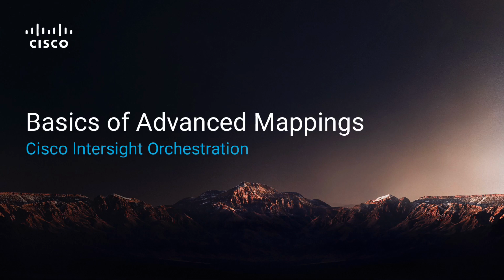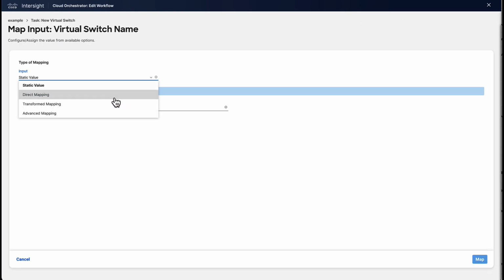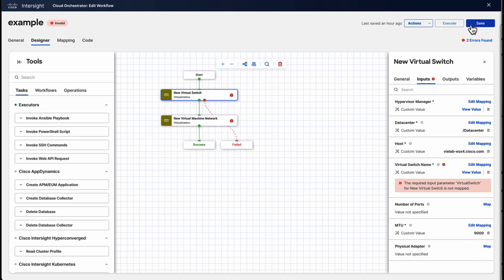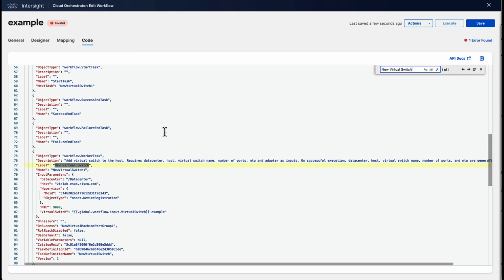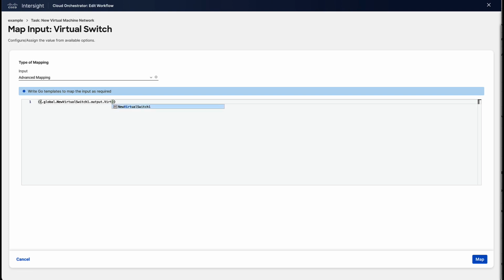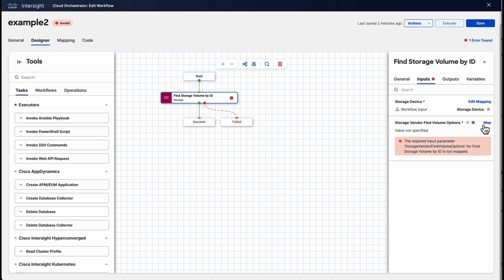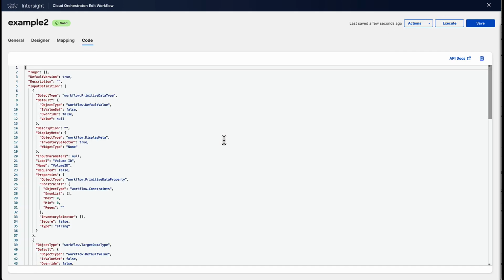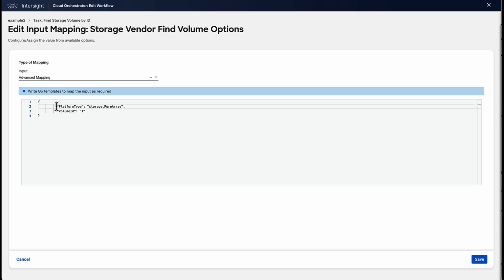Cisco Intersight Orchestration: Advanced Mappings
This video demonstrates how to use Advanced Mappings and templating within Cisco Intersight Orchestration.